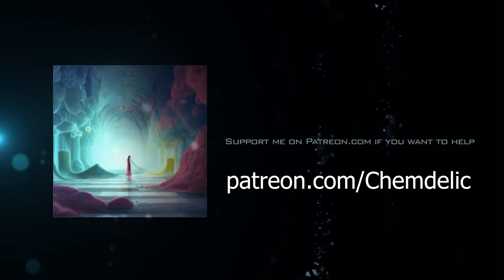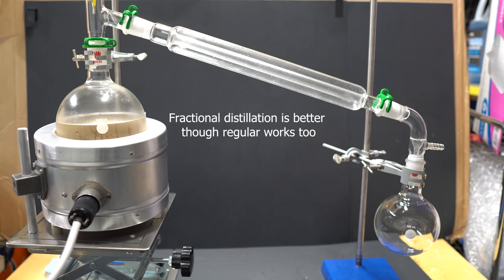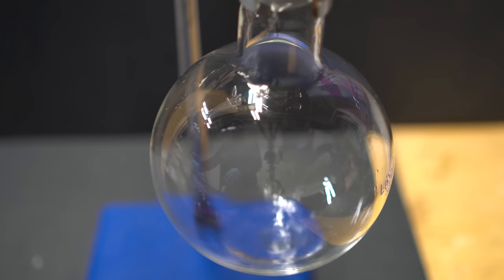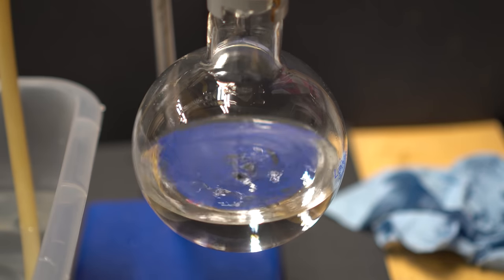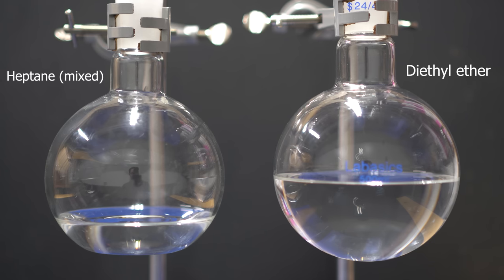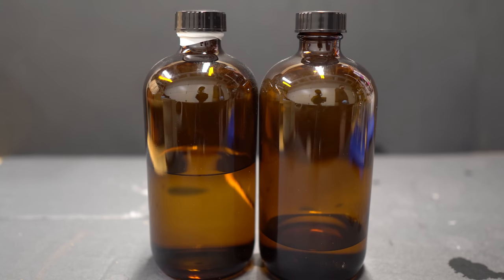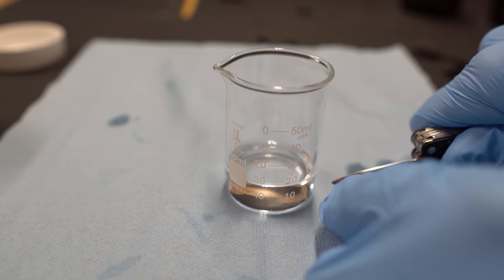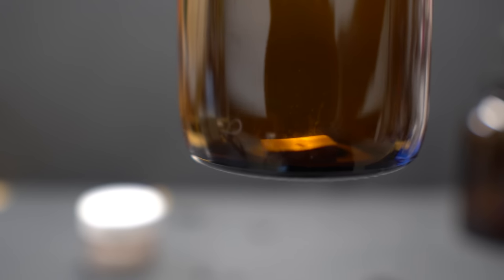Extracting ether and heptane from starting fluid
Since all my other experiences failed, I need something to work for me or I am straight up not gonna be ok. Enjoy the video. Chemdelic out.